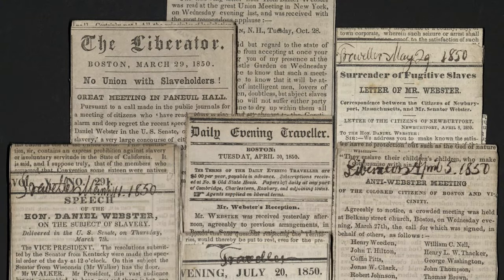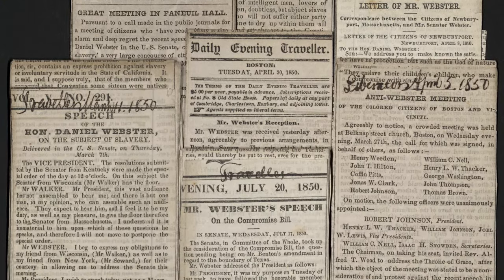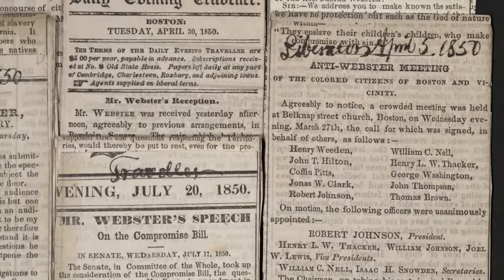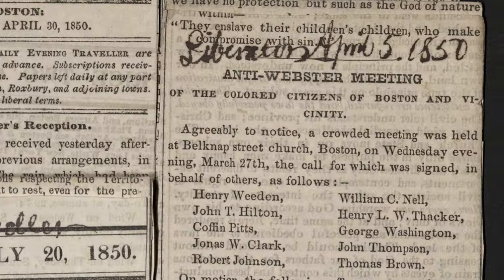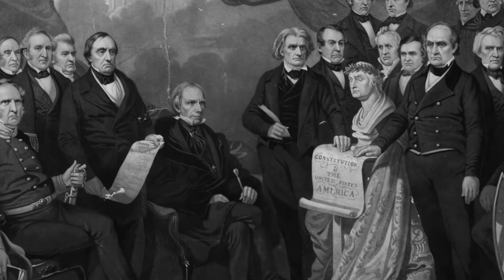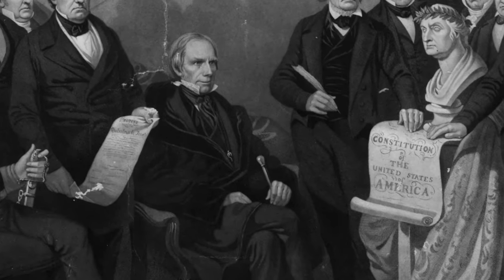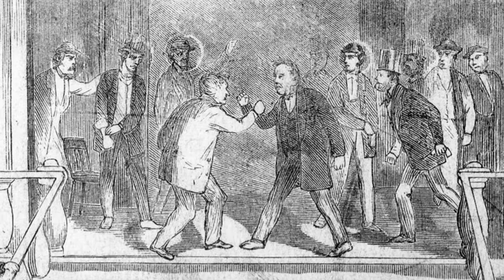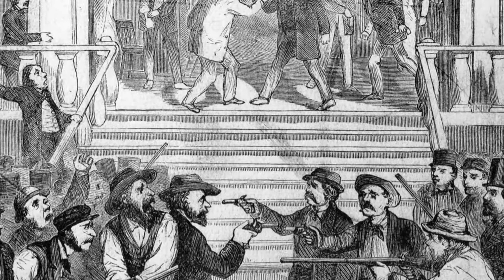7th March 1850: Daniel Webster makes his "Seventh of March" speech in favour of Compromise of 1850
The Compromise of 1850 was a series of legislative measures designed to address the divisive issue of slavery and its expansion following the Mexican-American War. The compromise aimed to maintain a balance between the interests of free and slave states, while averting the looming threat of secession and civil war.

Key provisions of the Compromise of 1850 included the admission of California as a free state, the organization of the territories of New Mexico and Utah without reference to slavery, the abolition of the slave trade in the District of Columbia, and the enactment of a stricter Fugitive Slave Law to aid in the capture and return of runaway slaves.

Daniel Webster’s "Seventh of March" speech saw the prominent senator from Massachusetts, who was a staunch defender of the Union, deliver an address endorsing the compromise measures as a means to preserve national unity and avert a possible civil war. The speech saw Webster argue that the preservation of the Union was paramount, and that compromises were necessary to maintain the delicate balance between the free and slave states, even if it meant making concessions on the issue of slavery.

Webster’s endorsement of the Compromise of 1850, particularly his support for the Fugitive Slave Law, sparked intense debate and controversy. While some praised his dedication to preserving the Union, others condemned him for betraying the principles of freedom and justice. Nevertheless, the passage of the Compromise of 1850 temporarily defused the immediate crisis and postponed the outbreak of the Civil War for another decade.